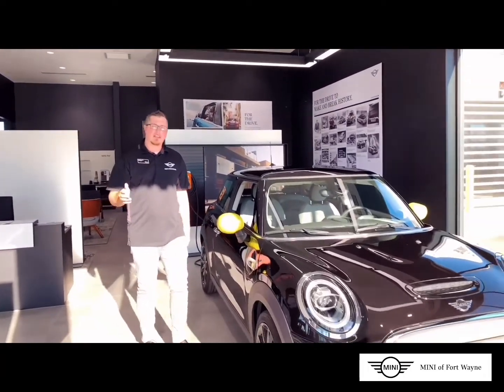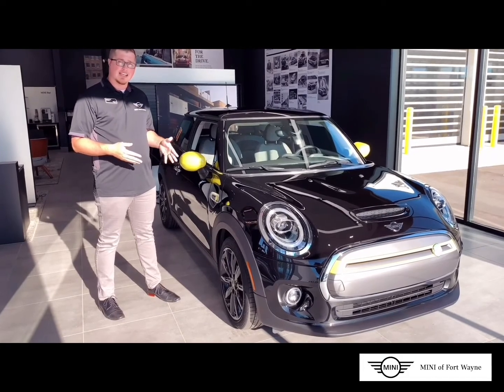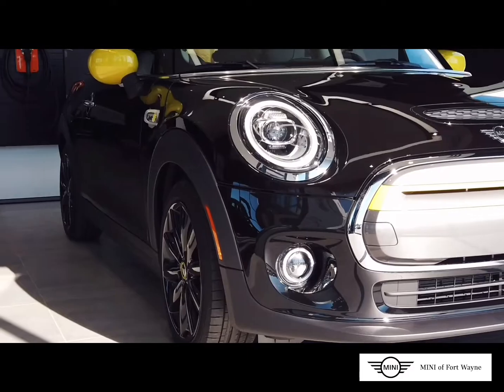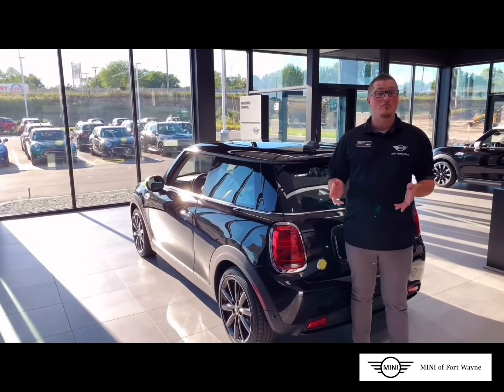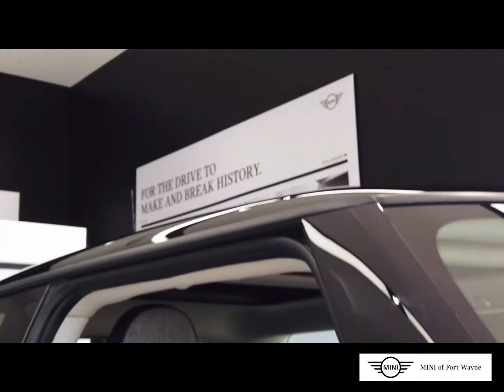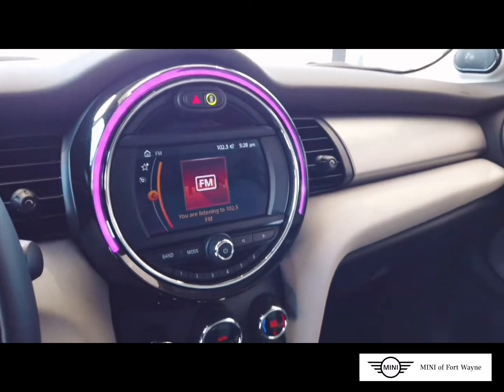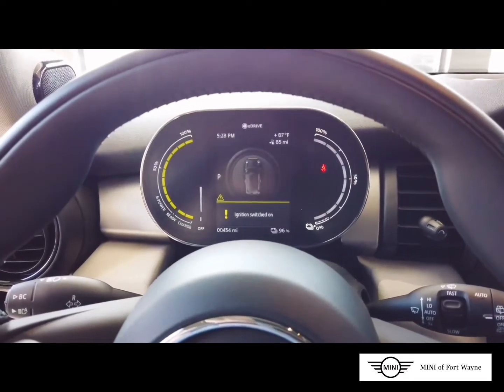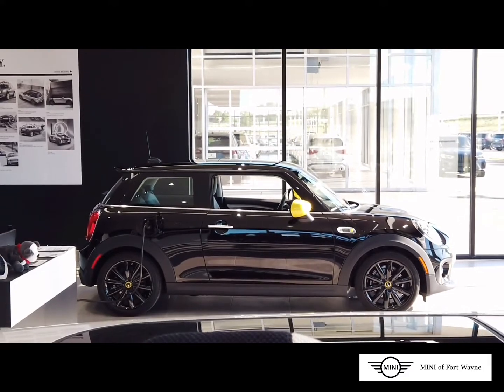The First All-Electric MINI - 2021 MINI Cooper SE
A video reveal of the new 2021 MINI Cooper SE; highlighting key features and design of the first all electric MINI model.